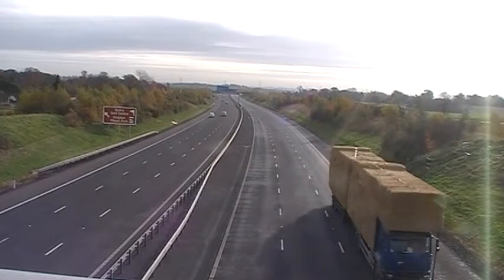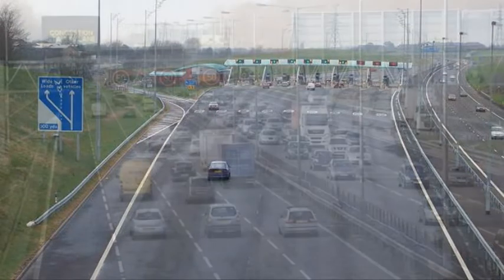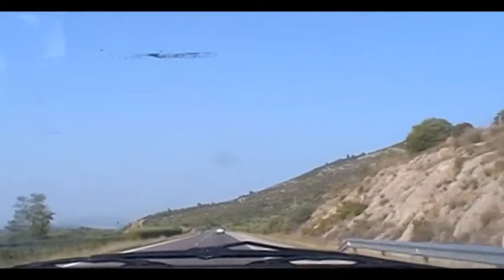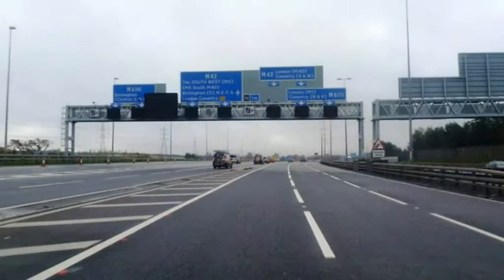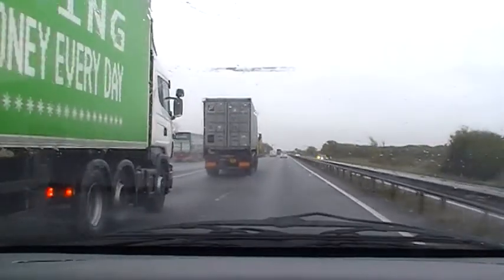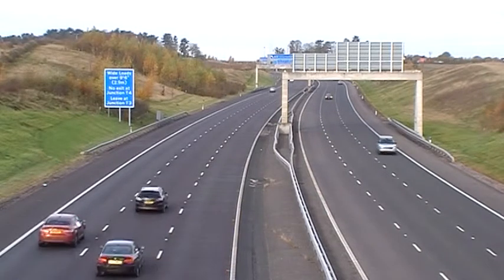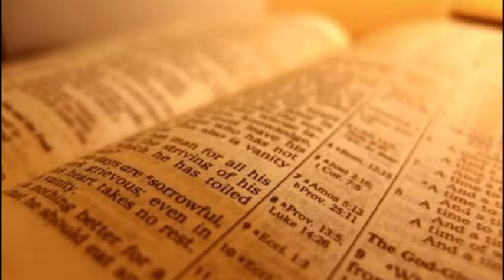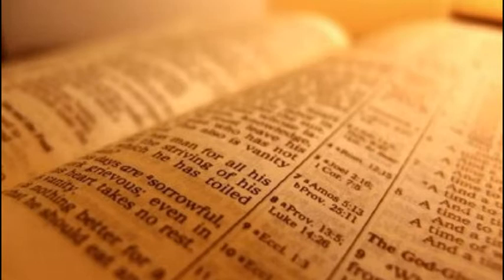A14: Toll Road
Plans are afoot to make part of the improvement of the A14 between Cambridge and Huntingdon a toll road.   Can this really work?  What sort of compromises need to be made?    Does God compromise when we are faced with choices in life?